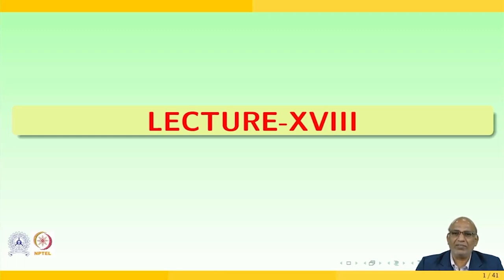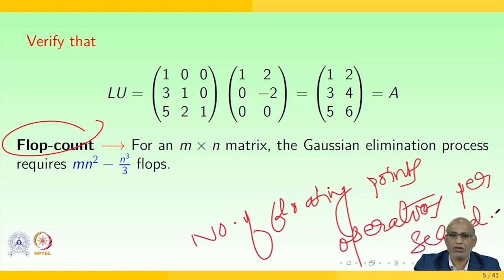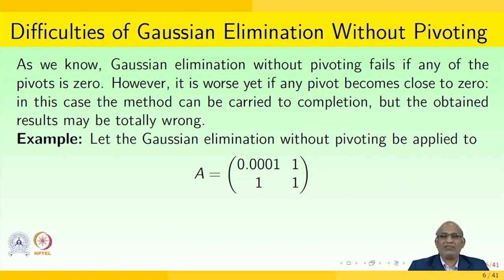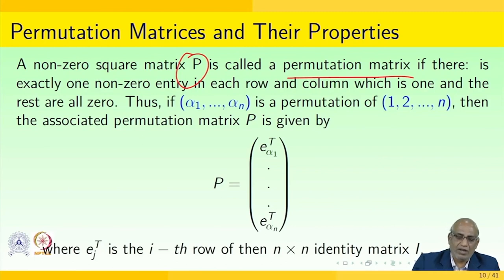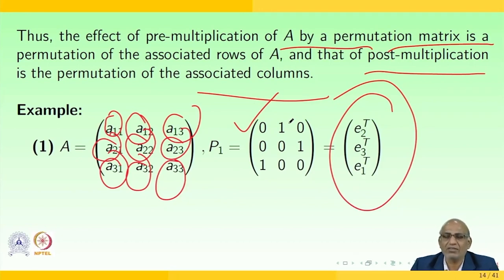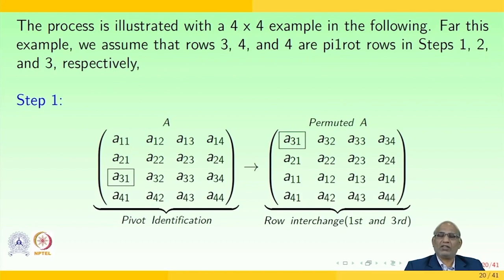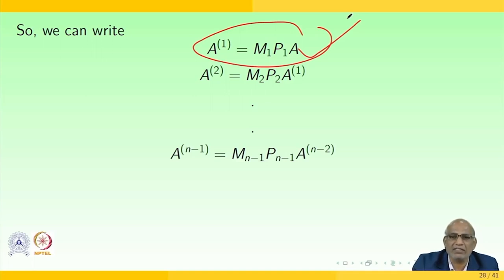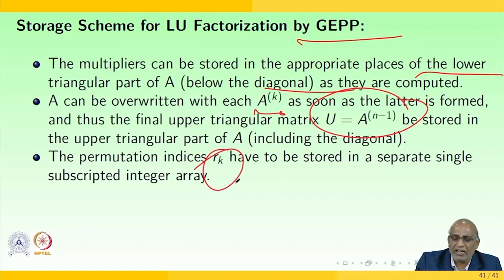Eigenvalue problems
Subject : Mathematics